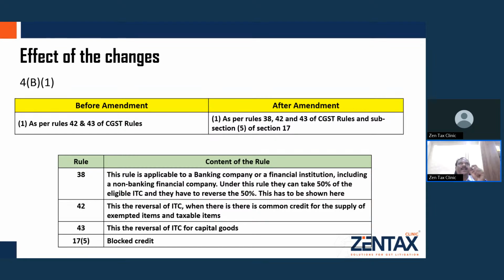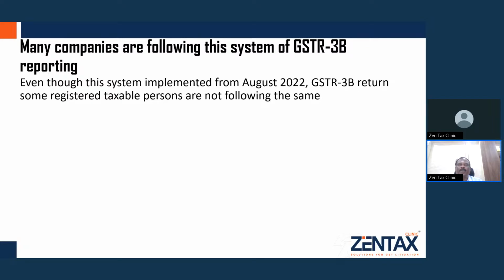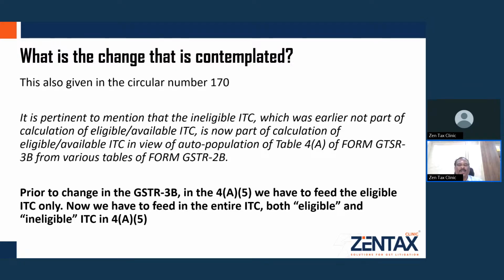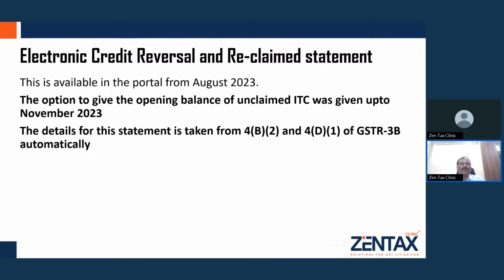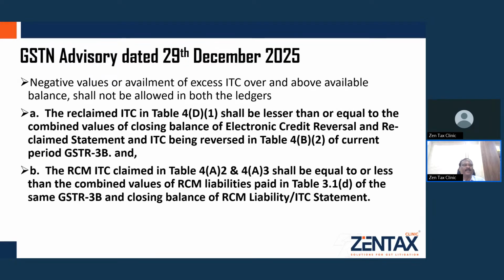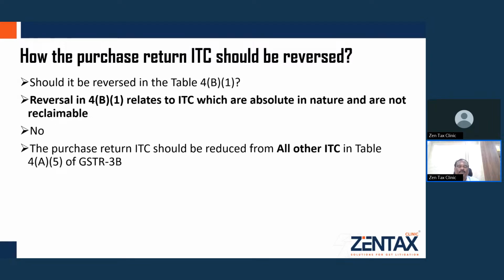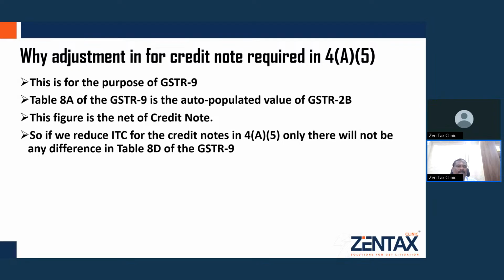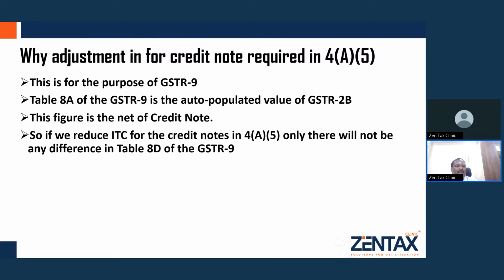Handling the Negative Balances in Electronic Credit Reversal and Reclaimed Statement & RCM Liability